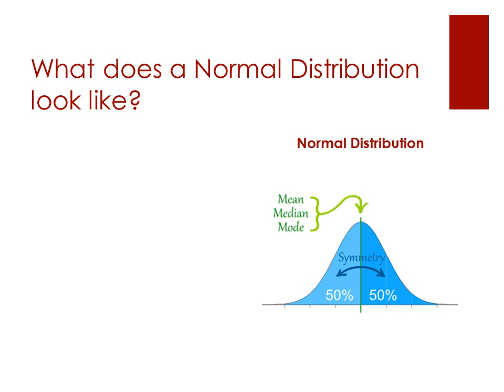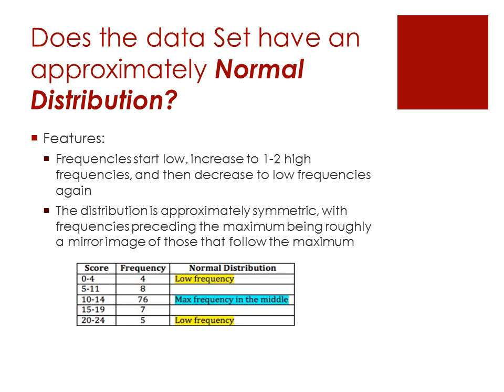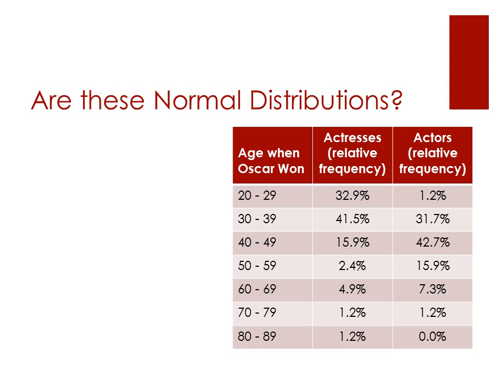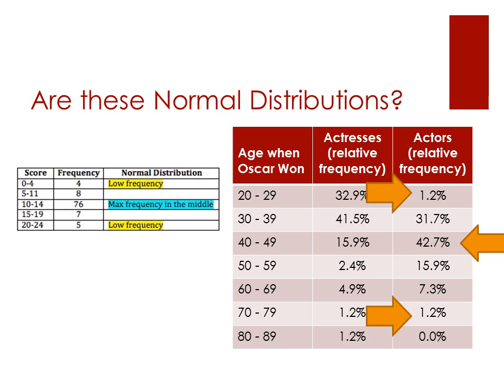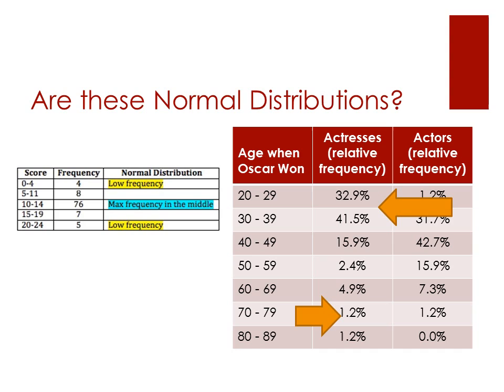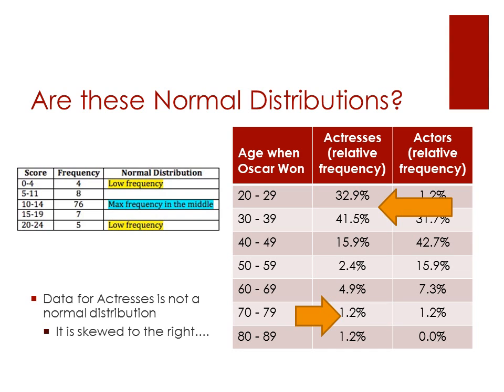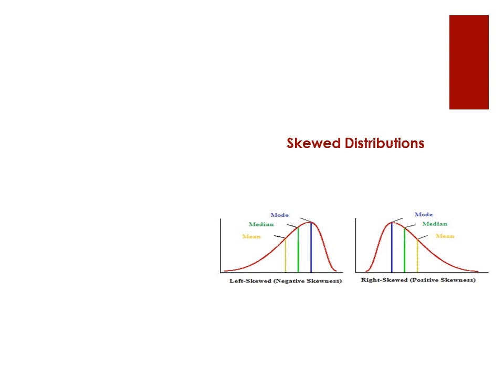Frequency Distributions and Normal Distirbutions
online stats course